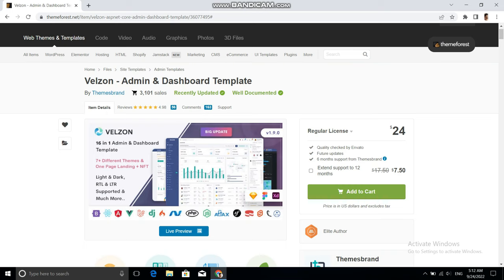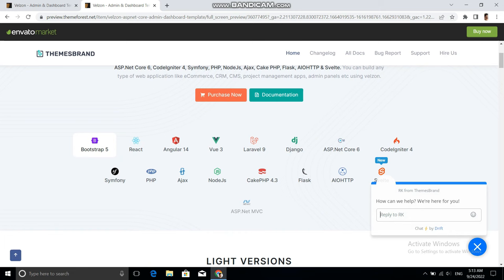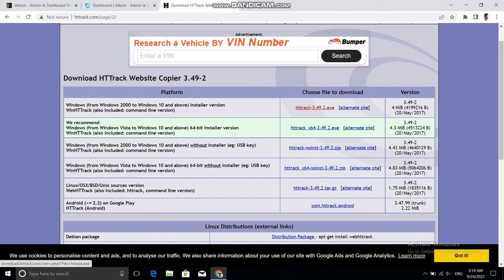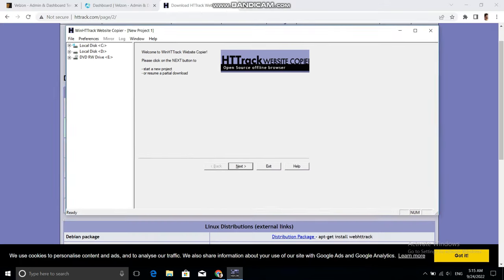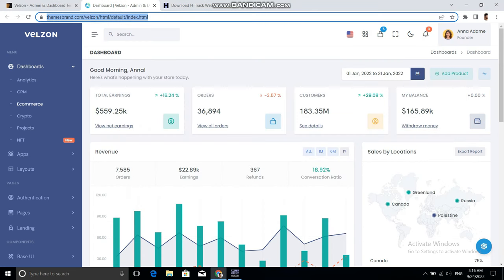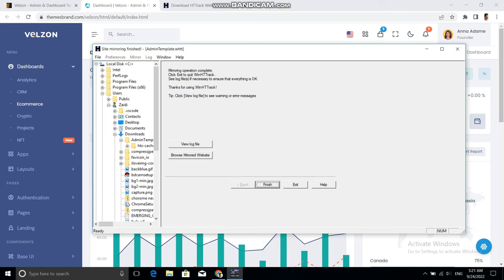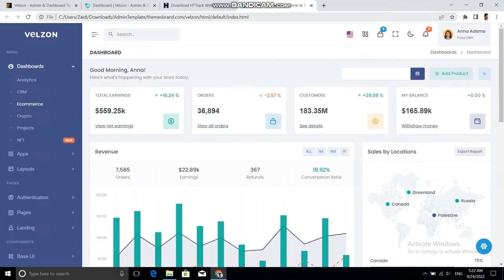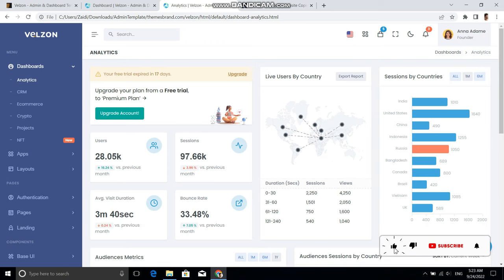DOWNLOAD ANY PAID HTML WEBSITE TEMPLATE FOR FREE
Hello!

So do you know, How to download any html website template for free?
 - If not then follow this video and learn how to do it.

Thanks!